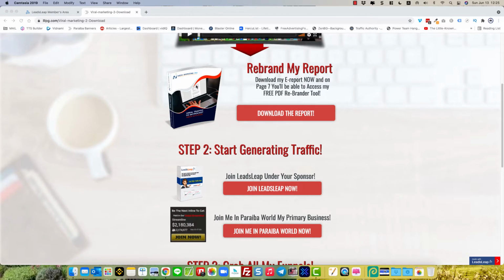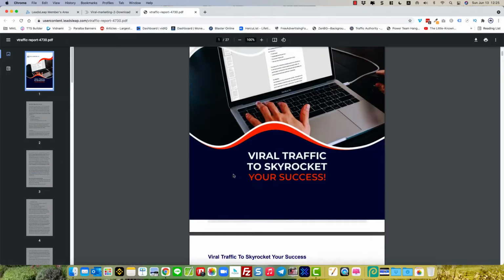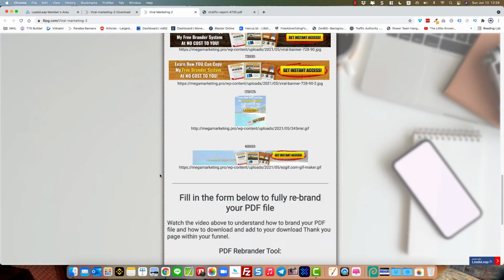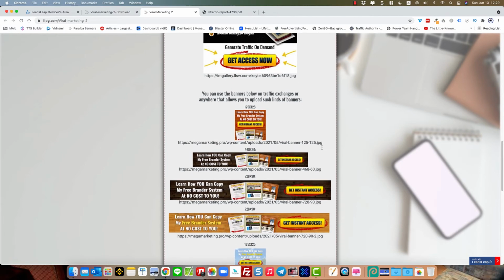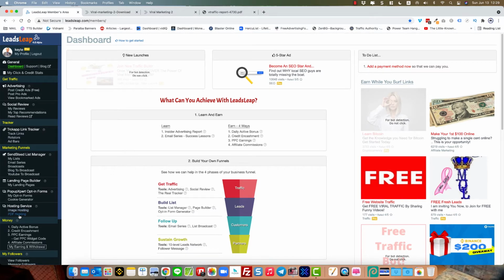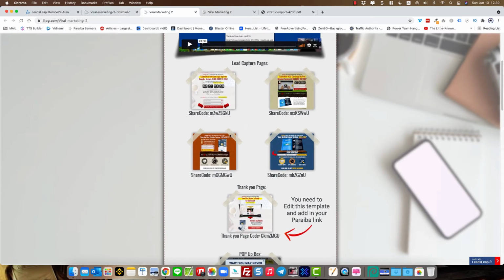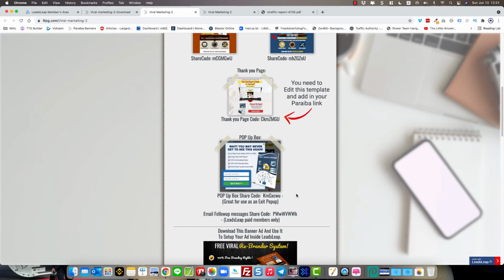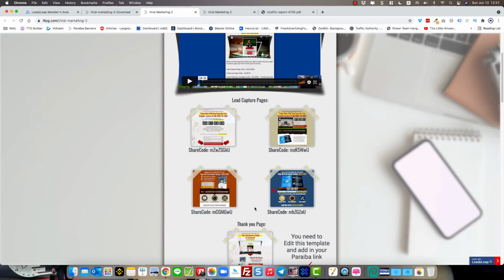Viral Traffic - Another free re-brandable PDF